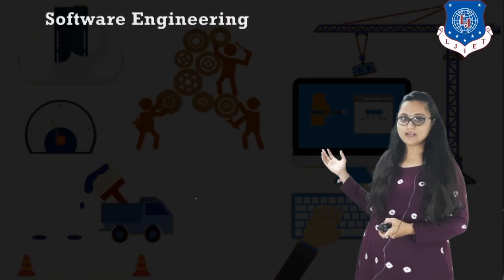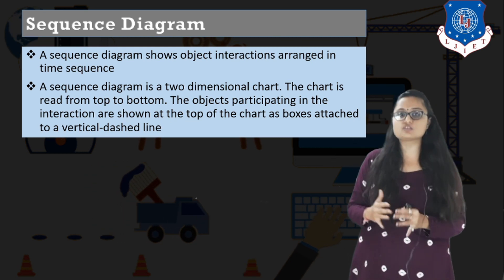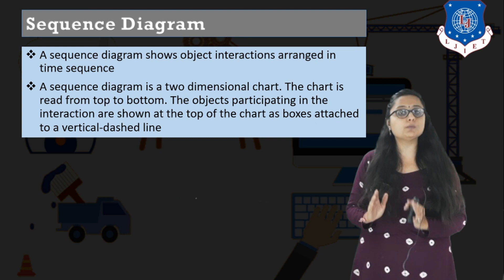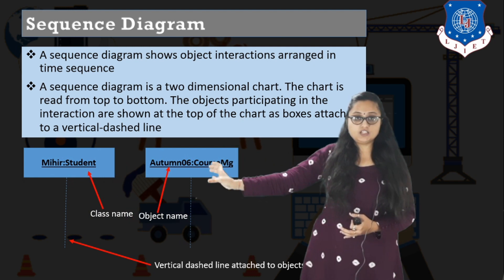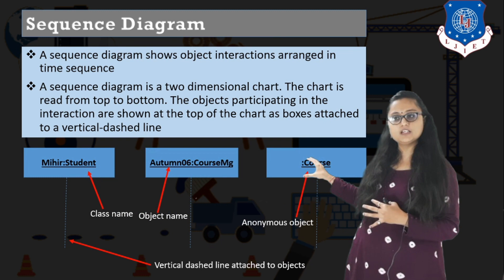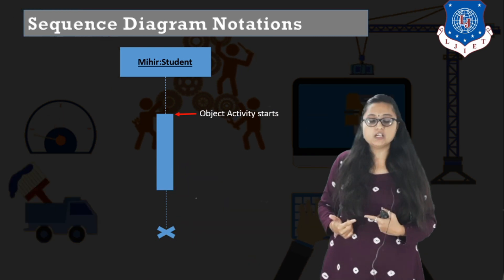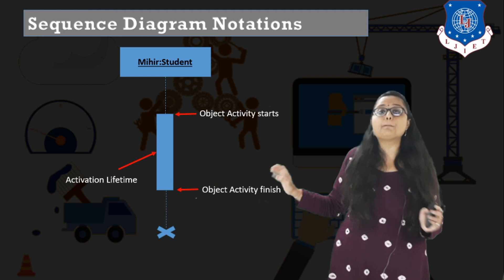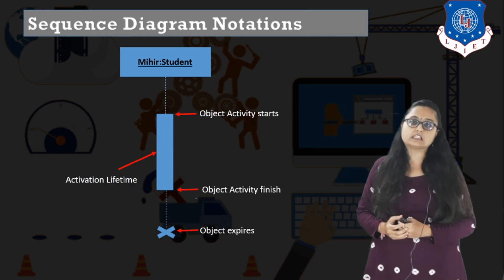Lec-10_Sequence and Class Diagram | Software Engineering | Computer Engineering